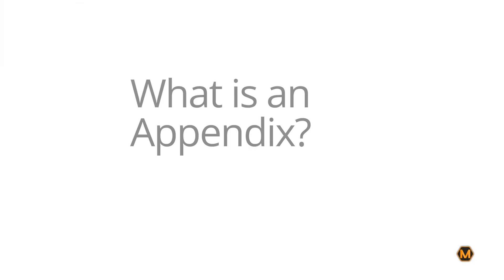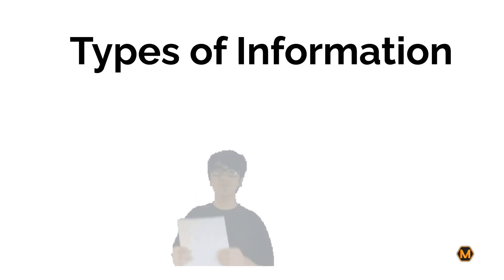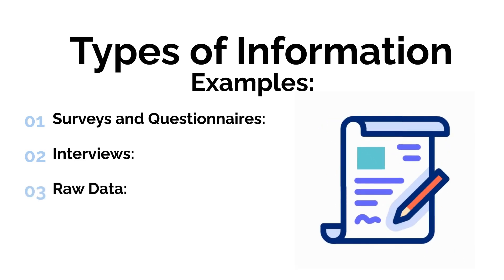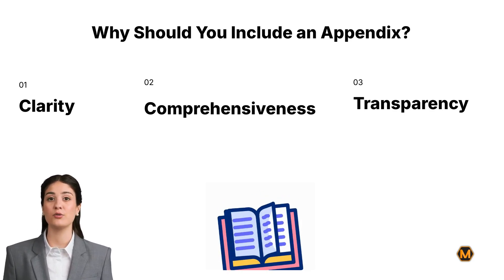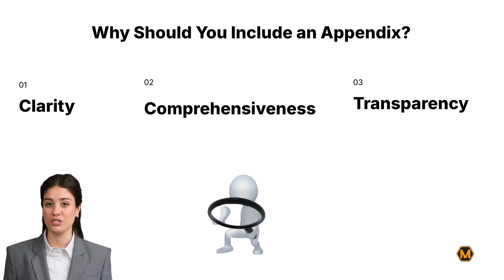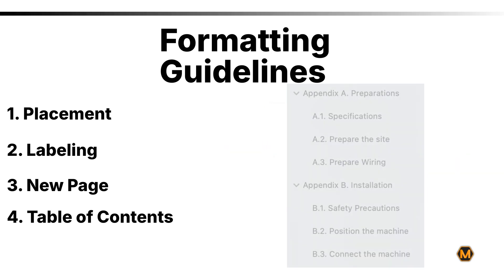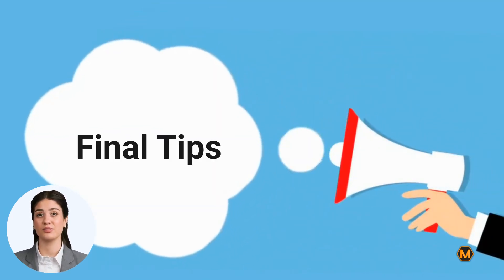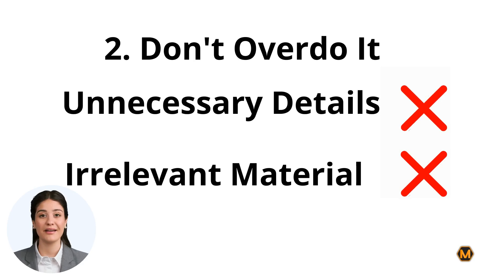What is an Appendix in a Research Paper?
📚✍️ Research papers made easier! Learn all about the Appendix and why it’s crucial for your work. From raw data to interview transcripts, find out what to include and how to format it right! Check out the full guide for making your research more comprehensive and transparent.